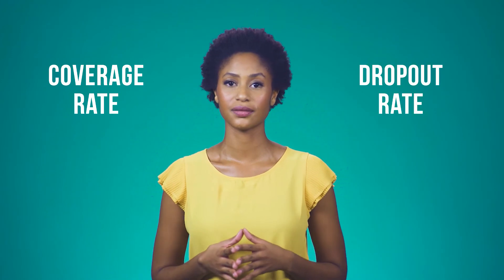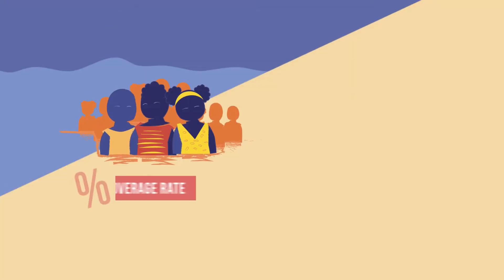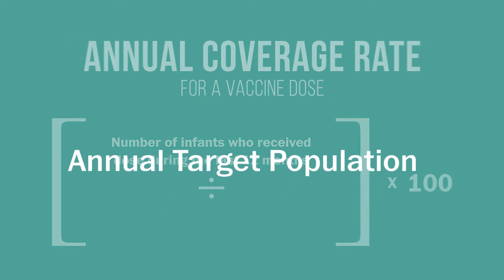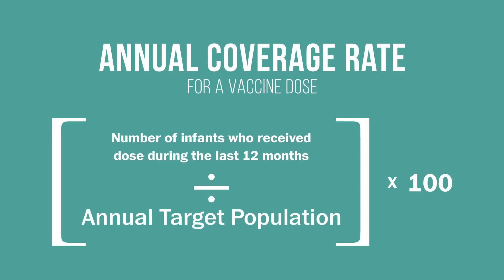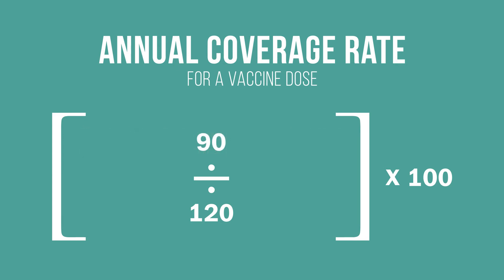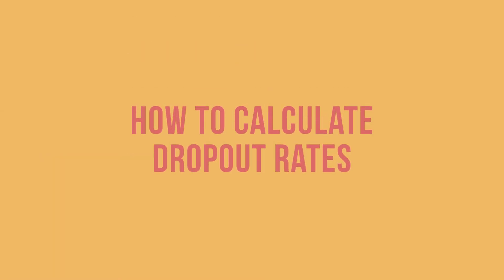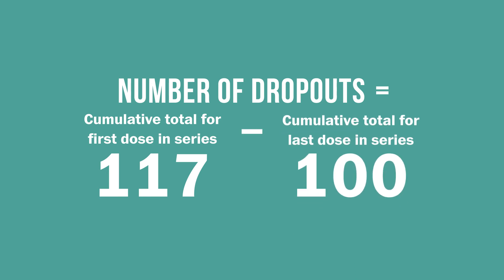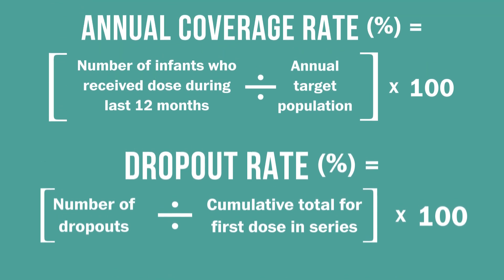How to Calculate Immunization Coverage and Dropout Rates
The coverage rate shows the percentage of your target population that was immunized with a vaccine. The dropout rate shows the percentage of infants who received immunizations but did not complete the series. Find out how to calculate both.